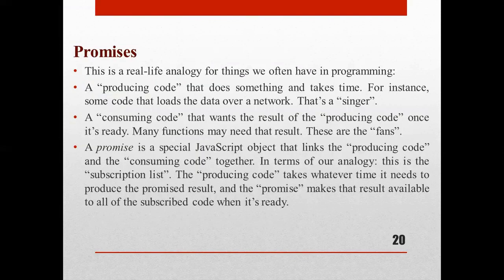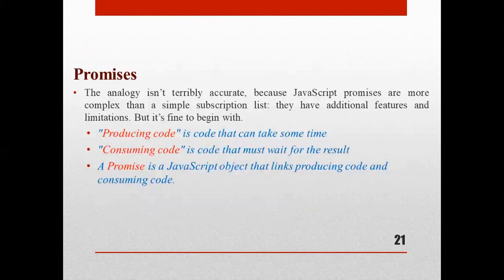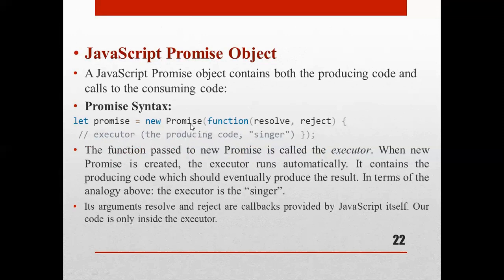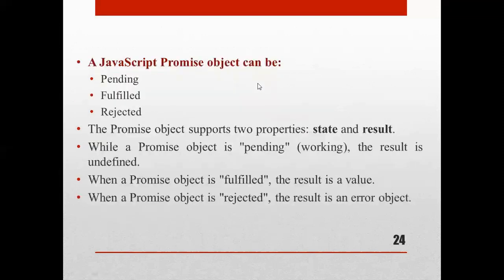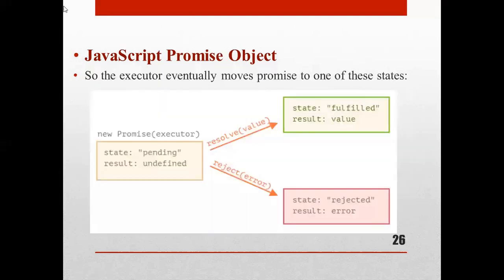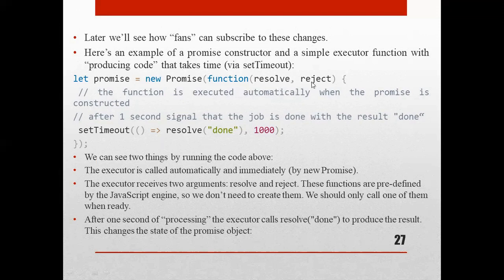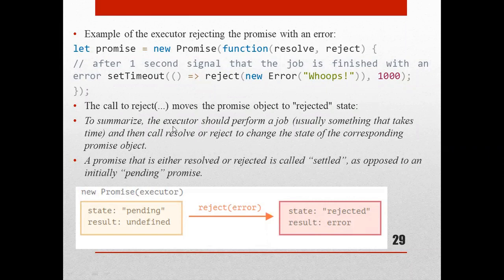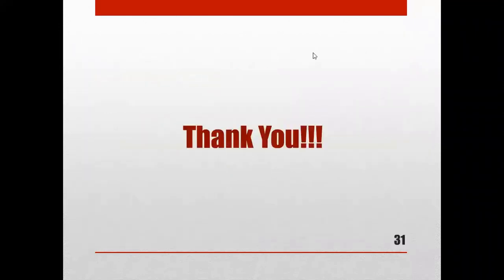EventsWeb Frameworks Part 5